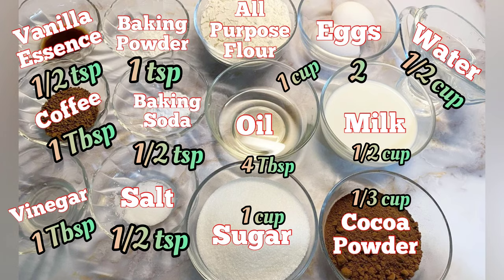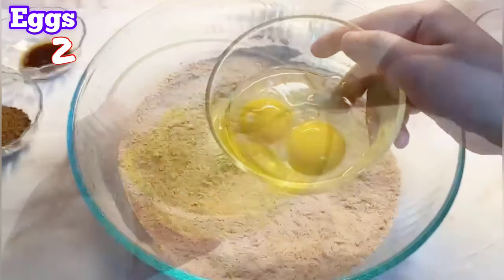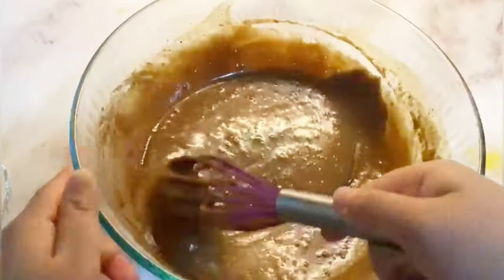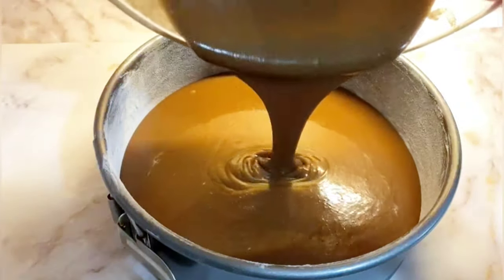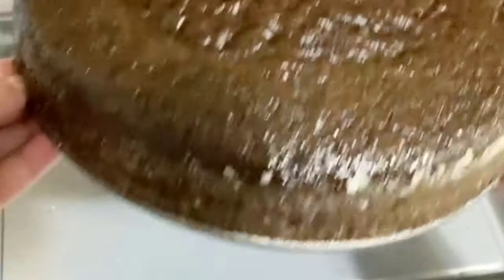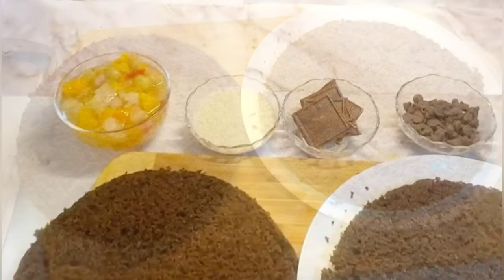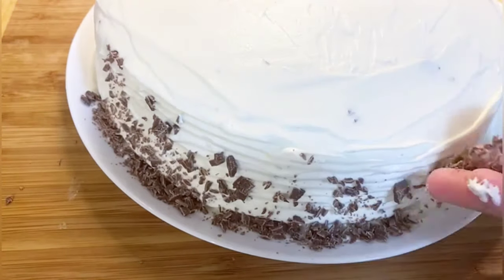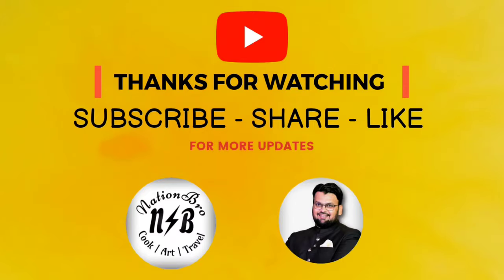Black Forest Cake | Chocolate Cake | Cake Recipe